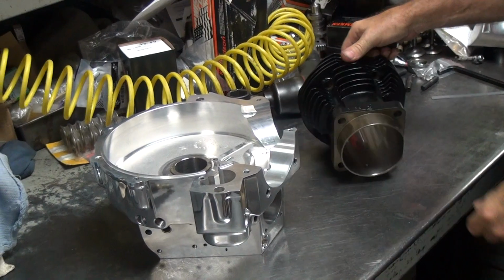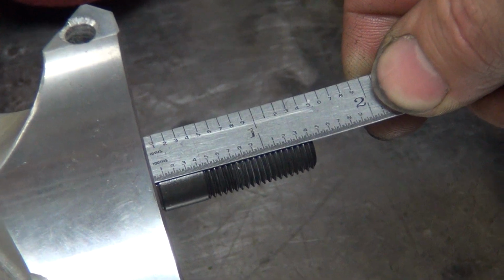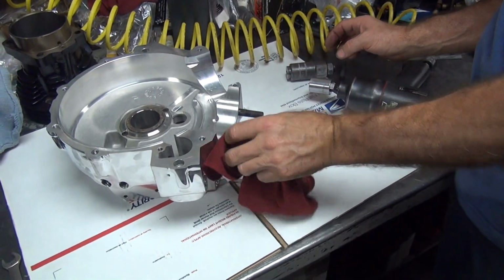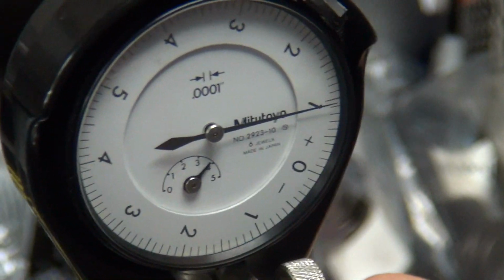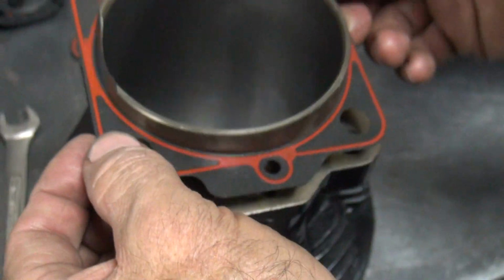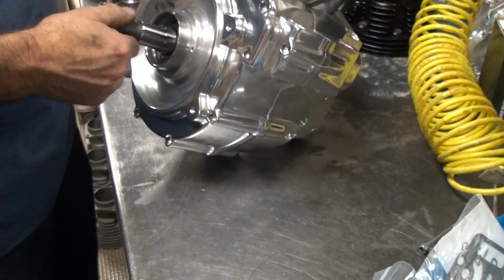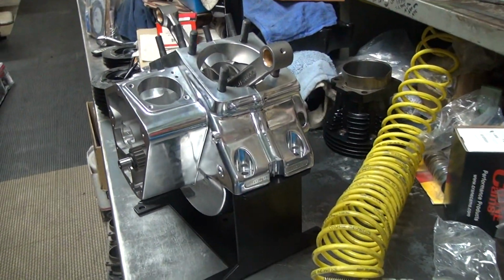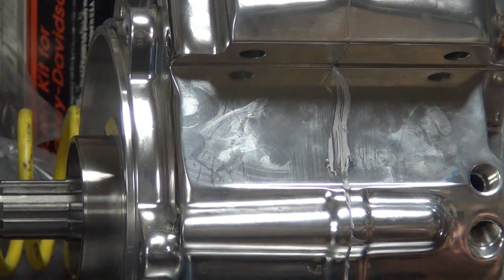1979 93ci shovelhead #103 motor rebuild bike repair FL FX harley by tatro machine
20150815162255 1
1979 93ci shovelhead #103 motor rebuild bike repair FL FX harley by tatro machine

this was a very long project (as in over 10 years) for the customer before i took the job in to get it done. most of the parts were purchased many years before so my job was to use as much of those parts as i could along with a few updated parts to make a nice bike for the customer. as you can see we had lots of problems to work thru but in the end it turned out to be a good bike just the way kelly wanted it to be.
tatro